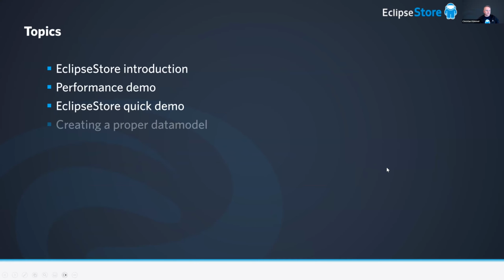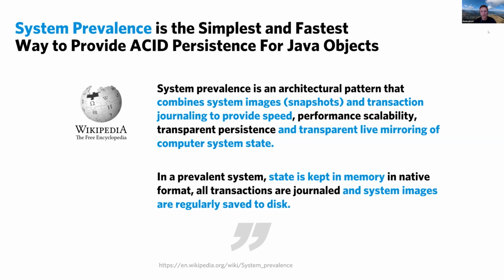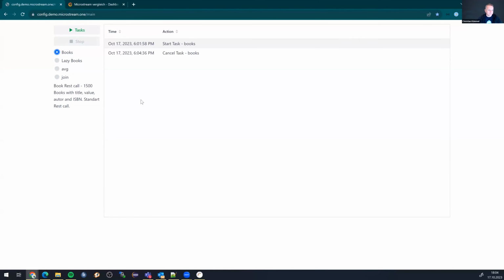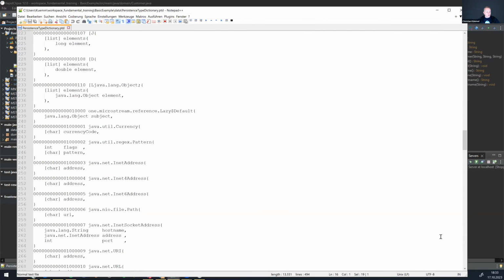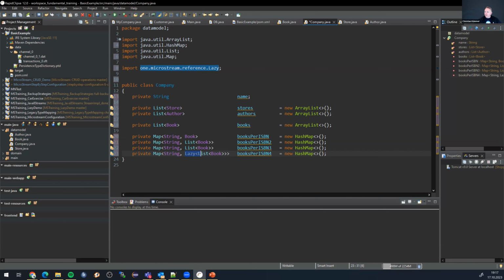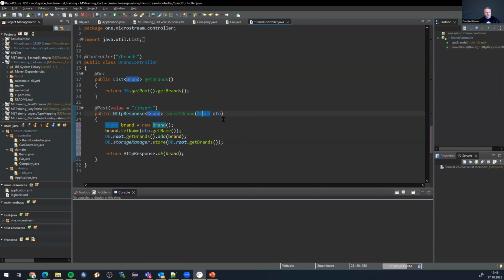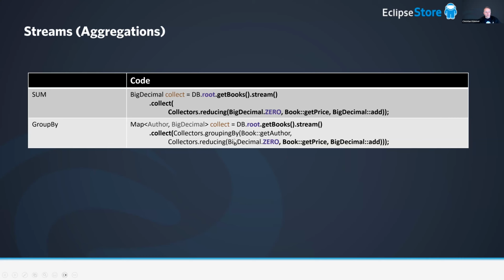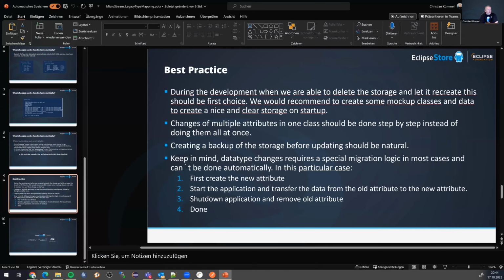EclipseStore Fundamentals Training | Christian Kuemmel (EN) 1017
In this intensive 4-hour online course, we will deep-dive into developing ultra-fast in-memory database apps and microservices with EclipseStore. EclipseStore is the very first Java persistence (engine) that enables you to persist any Java object-graph or single subgraphs into any data storage natively. This means any object graph can be persisted as it is in RAM. The EclipseStore approach is fundamentally different from the traditional RDBMS/NoSQL DB-server programming model:

1. Only 1 data model – just POJOs
2. No more dealing with DB-specific data models (tables, column-store, JSON, key-value, DB-specific graphs/objects) – which are actually incompatible with object-graphs we use in Java
3. No more expensive mappings at all
4. No DB-specific query language, no more classic selects, just using getter

Object-graphs in RAM are used as an incredibly fast pure Java in-memory database which is a kind of multi-model data structure because ANY Java type can be used such as collections. Queries: By using Java Streams API, object graphs can be searched in microsecond query time – up to 1000x faster than comparable traditional database query time and even up to 100x faster than reading data directly from a local JPA cache. An additional caching framework such as EHcache is not required anymore. The end result is an ultra-fast pure Java in-memory database app or microservice having its own superfast persistence. EclipseStore itself is a tiny Java API that can be included in any Java project easily via Maven. It runs on the server, on desktops, within containers, with GraalVM native images as well as on Android. MicroStream is also part of popular microservice frameworks such as Micronaut and Helidon, and is well integrated with Quarkus and Spring Boot.

By the end of the course, you should be able to meet the following objectives:

- Creating an advanced configuration of the EclipseStore storage
- Creating proper data structures for eager and lazy data handling
- Usage of Lazy Collections
- Usage of transactions and rollbacks with EclipseStore
- Create a proper backup strategy for the storage
- How to handle class evolution when your classes change (LegacyTypeHandling)
- Using EcliseStore Browser to view and browse through your storage data
- Migrating existing MicroStream projects to EclipseStore 1.0

▬ Über uns: ▬